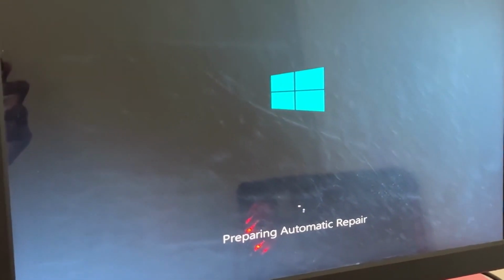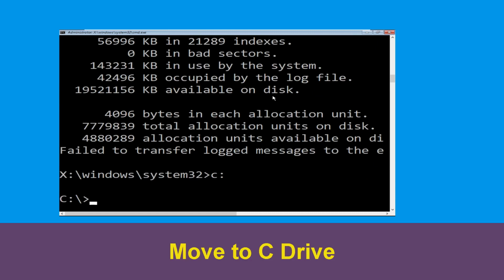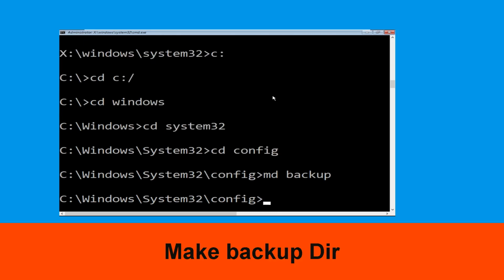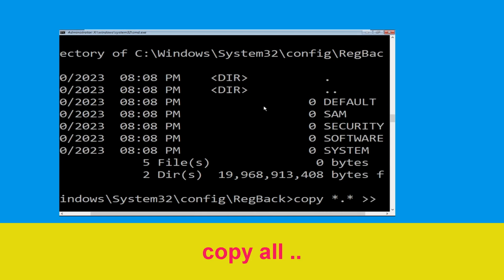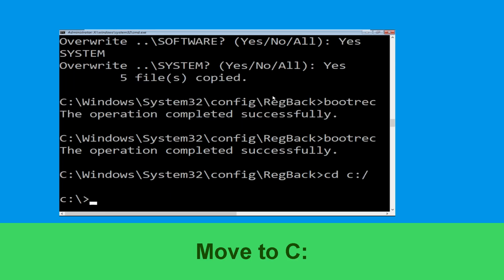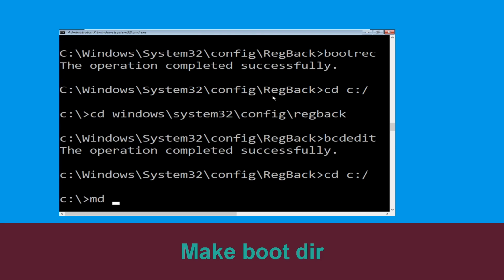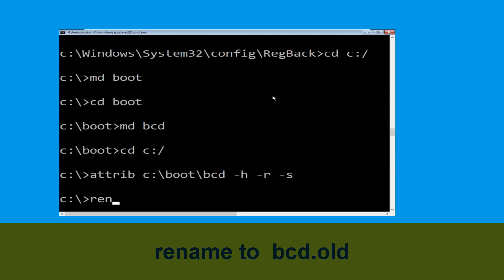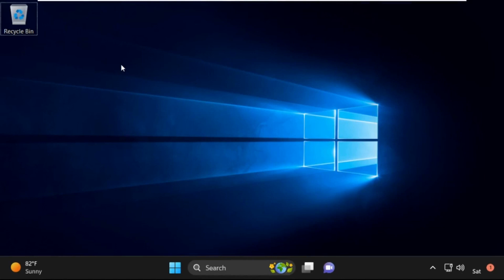XBOX_ERACTRL_CS_TIMEOUT Windows 11 Fix Blue Screen Error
• IRQL_NOT_LESS_OR_EQUAL Error
• BAD_POOL_CALLER Error